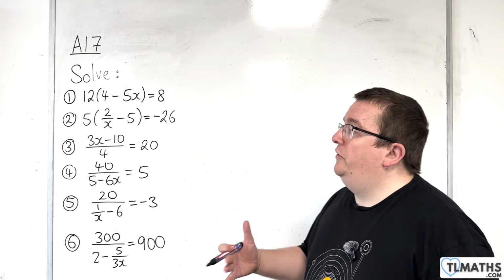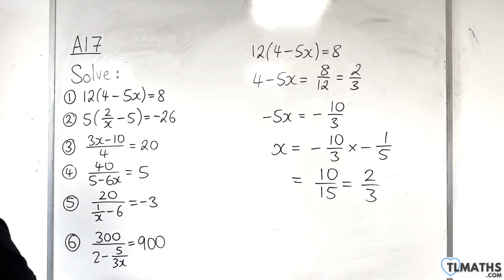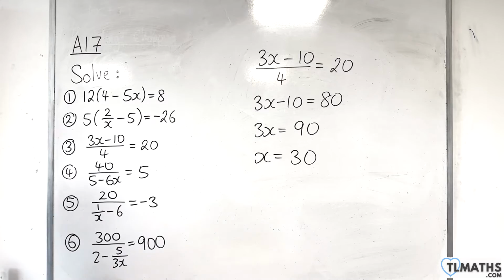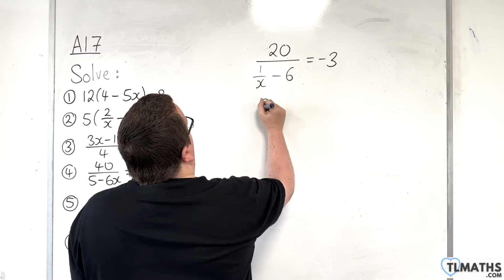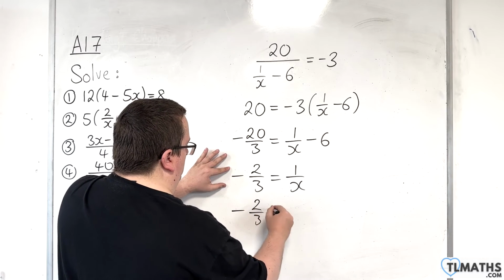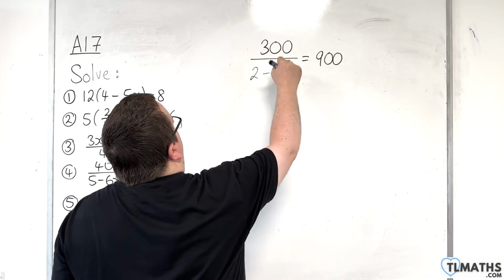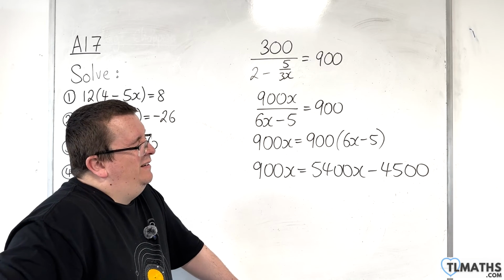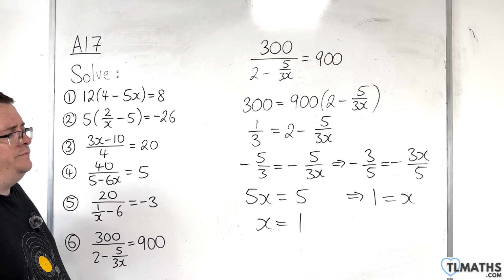GCSE Maths: A17-31 [Solving Equations Mix Part 4]